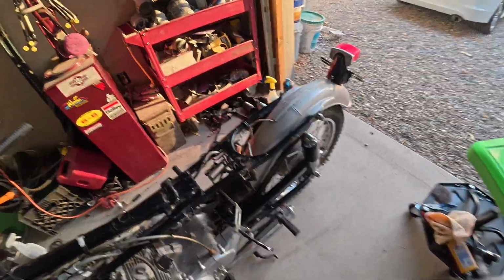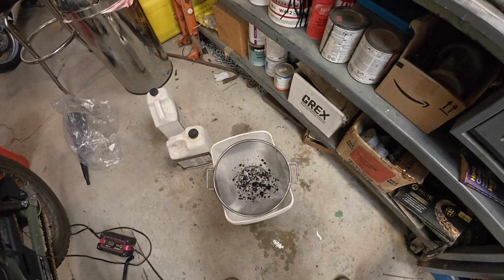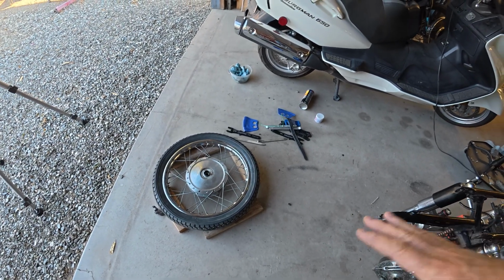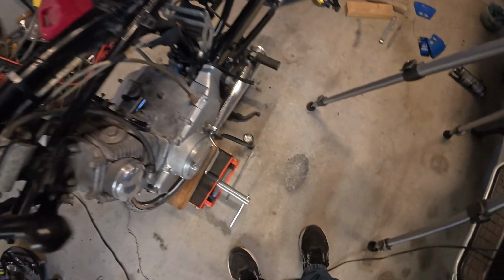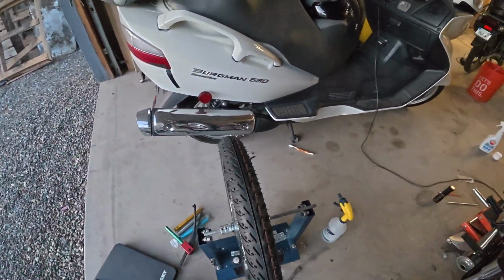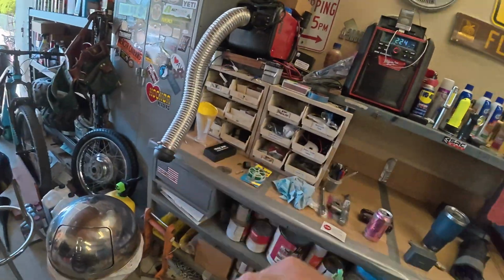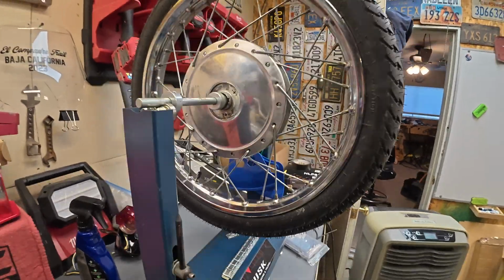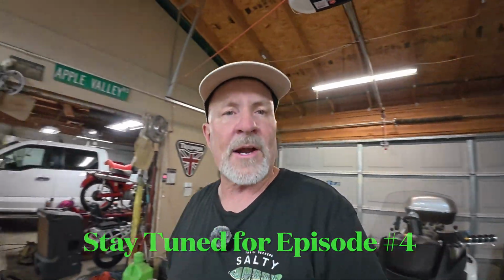Resurrecting A Honda CB160 Sport Episode #3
The 1965 Honda CB160 is a lightweight, sporty motorcycle known for its reliability and fun-to-ride nature. It features a 161cc four-stroke parallel-twin engine, a four-speed transmission, and both electric and kick starters. Its design incorporates a tubular frame, a single overhead camshaft, and a twin-leading shoe front drum brake. The CB160 is often praised for its smooth engine and responsive handling, making it a popular choice for both vintage racing and casual riding.
Here's a more detailed look:
Engine and Performance:
161cc Parallel Twin:
The CB160's engine is a compact, air-cooled, four-stroke parallel twin that produces a claimed 16.5 horsepower.
High-Revving:
It's designed to rev freely, with a power peak around 10,000 rpm, though it can feel a bit flat at low revs.
Smooth Operation:
Despite the high-revving nature, the engine is known for its smooth operation at higher speeds, often described as "turbine smooth".
Four-Speed Transmission:
Power is delivered to the rear wheel via a four-speed transmission and a chain final drive.
Chassis and Handling:
Tubular Frame:
The CB160 uses a tubular steel frame, similar to the Super Hawk, with bracing that resembles Honda's racing frames.
Responsive Handling:
It's known for its excellent handling, with a good balance between stability and maneuverability.
Suspension:
The bike features telescopic forks in the front and a swingarm with dual shocks in the rear.
Brakes:
It has drum brakes at both the front and rear, with the front featuring a twin-leading shoe design.
Lightweight:
The CB160 weighs in at a relatively light 290 lbs, contributing to its nimble feel.
Other Notable Features:
Electric and Kick Start:
The bike has both an electric starter for convenience and a kick starter for backup.
Steering Damper:
A steering damper is incorporated to help stabilize the front end, especially at higher speeds.
Dual Exhaust:
The CB160 features a chrome dual exhaust system.
Two-Up Seat:
It comes with a comfortable two-up seat, making it suitable for carrying a passenger.
Attractive Styling:
The bike's design includes a red tank with polished side panels, rubber knee pads, and chrome accents, giving it a classic and appealing look.
Speedometer:
A Fuji Electric 100-mph speedometer is mounted in the headlight bucket, along with recommended shift points.
Overall:
The 1965 Honda CB160 is a fun, reliable, and stylish motorcycle that offers a great riding experience. It's a popular choice for vintage motorcycle enthusiasts due to its classic design, peppy engine, and enjoyable handling.

Dirt bike tire changing tool kit
DEWHEL 14 Pack Brass Motorcycle Reusable Wheel Spoke Balance Weights Refill Kits